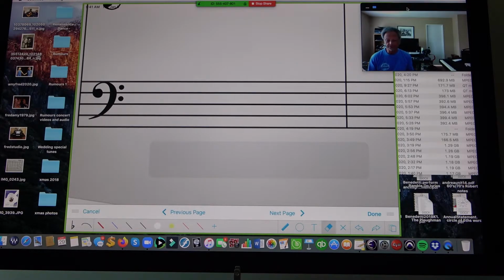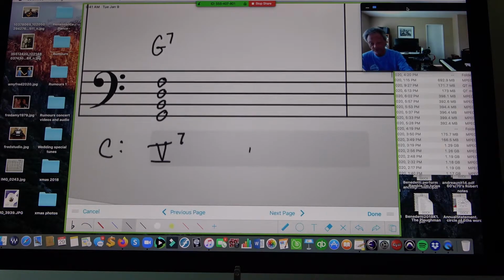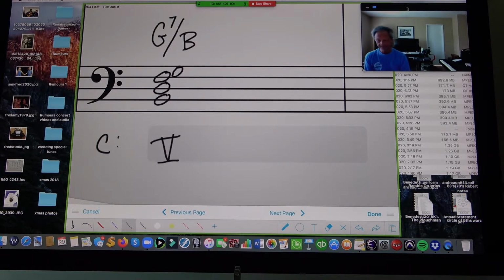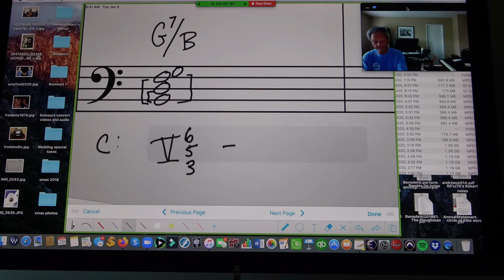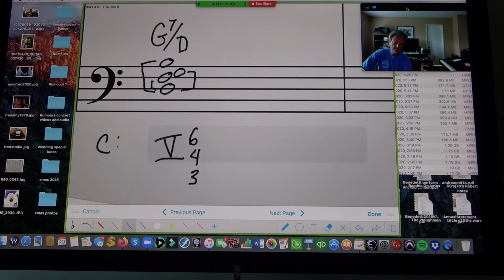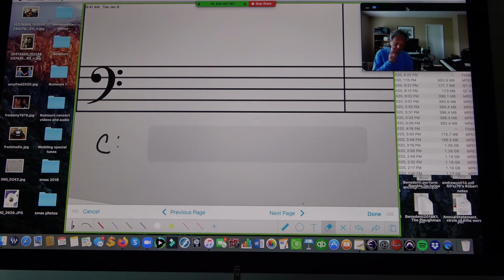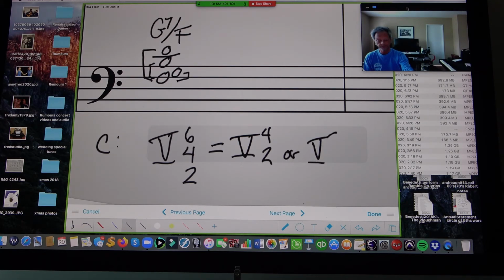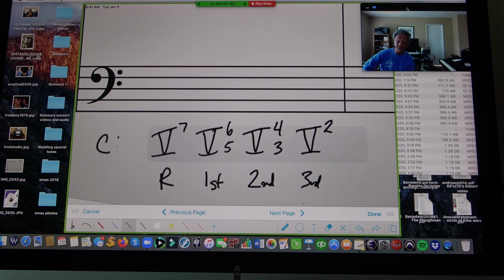Chapter 11, Figured bass numbers for dominant 7 chords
MUS 106- Music Theory II